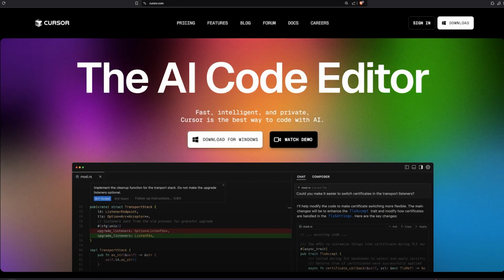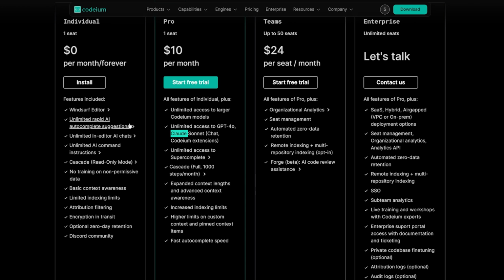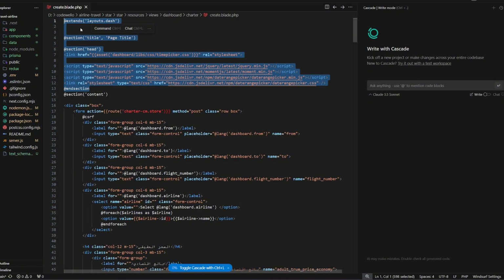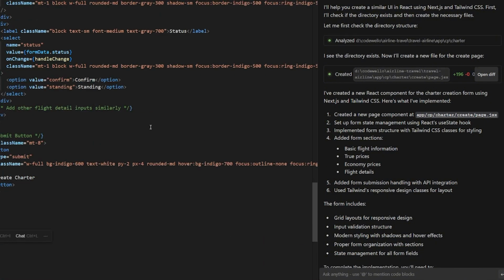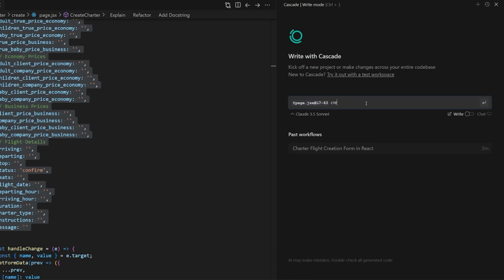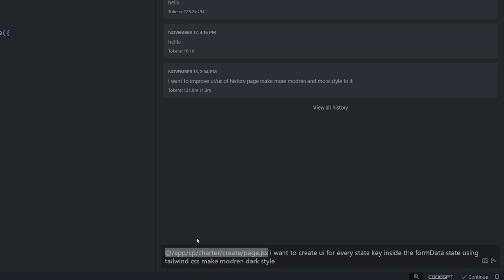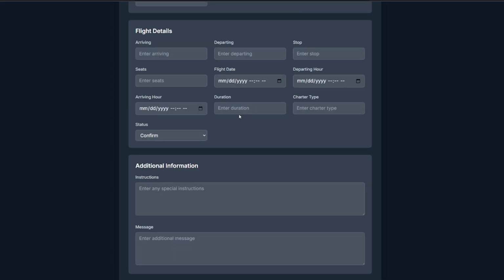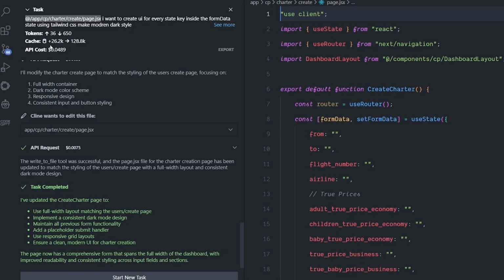Windsurf vs Cline: Is This the REAL Cursor Killer?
Windsurf vs Cursor vs Cline: The ULTIMATE AI Coding Assistant Showdown! Dive deep into Windsurf Editor, the revolutionary AI-powered IDE by Codeium that's changing how developers code. This comprehensive review reveals the groundbreaking "Agentic IDE" concept, with real-world project tests, detailed feature analysis, and honest comparisons. We break down everything from installation to performance, comparing Windsurf with  Cline.

🔑 Timestamps:
00:00 - Windsurf Introduction
00:40 - Agentic IDE Concept
01:25 - Pricing Details
02:24 - Installation & Setup
03:07 - Real-World Project Test
08:46 - Cline Comparison
12:30 - Cached Tokens
13:45 - Expert Recommendations